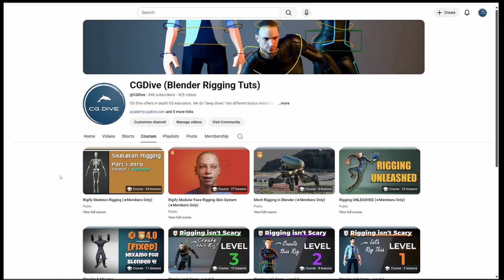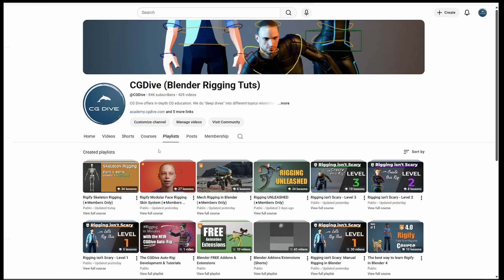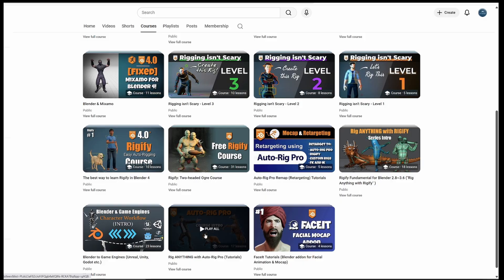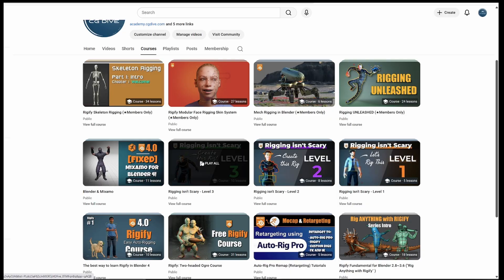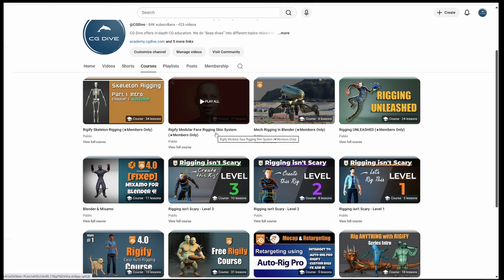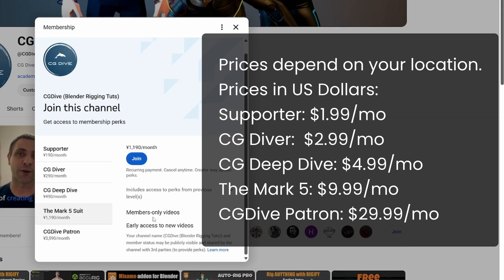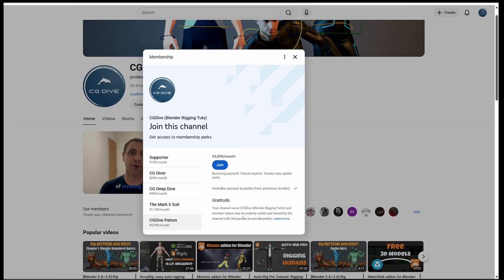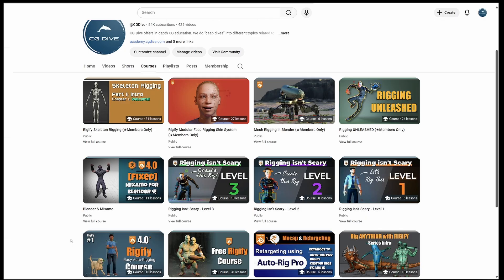Full CGDive COURSES right here on YouTube!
*Take your Blender Rigging to the next level with my YouTube Courses*

0:00 Rigging Courses Intro
0:16 What are Courses
0:46 Free Courses
1:23 Paid Courses
2:45 Perks and Benefits
2:55 Supported Languages